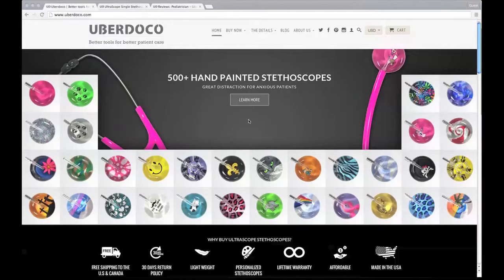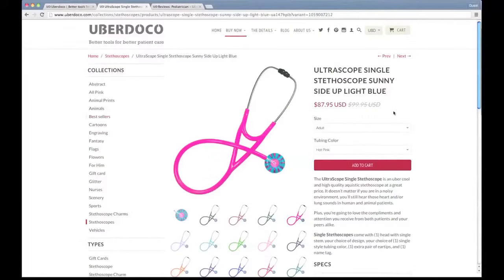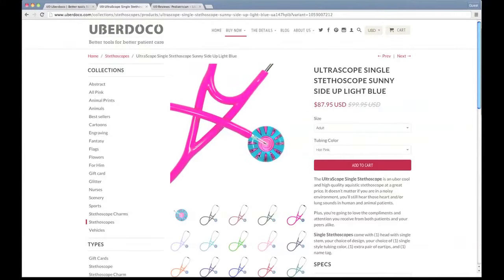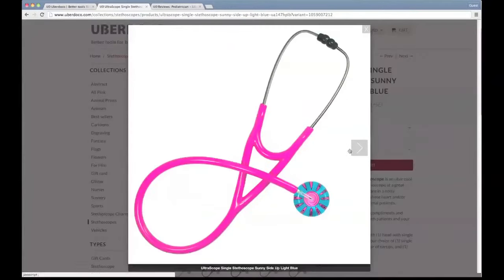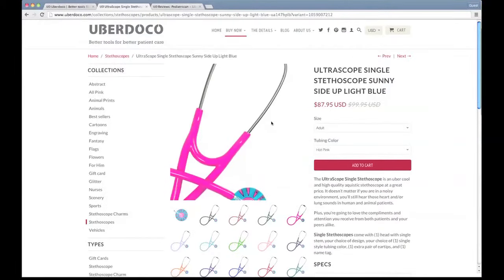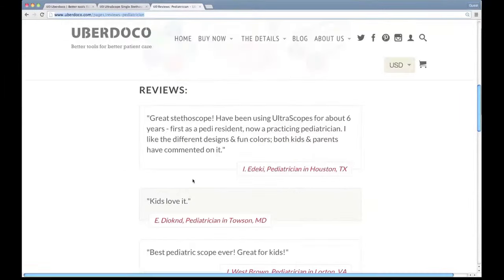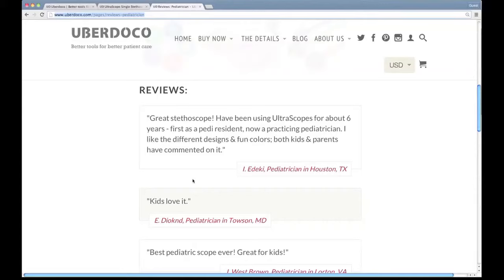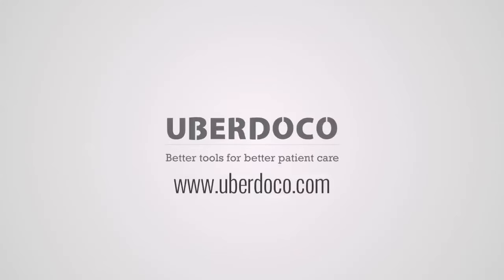#001 Ultrascope Stethoscope Review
Thank you I. Edeki for this wonderful review:

"Great stethoscope! Have been using UltraScopes for about 6 years - first as a pedi resident, now a practicing pediatrician. I like the different designs & fun colors; both kids & parents have commented on it."
I. Edeki, Pediatrician in Houston, TX.

We hope this stethoscope helps you engage more patients and peers alike.